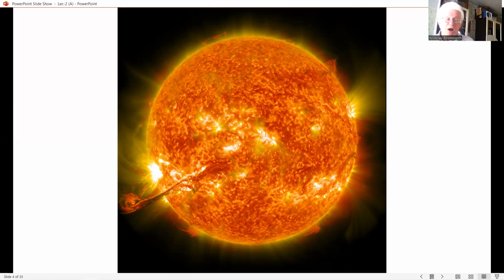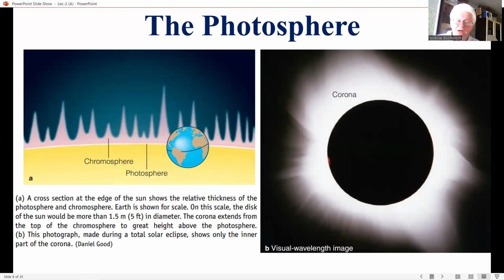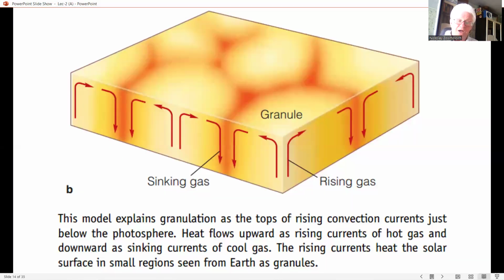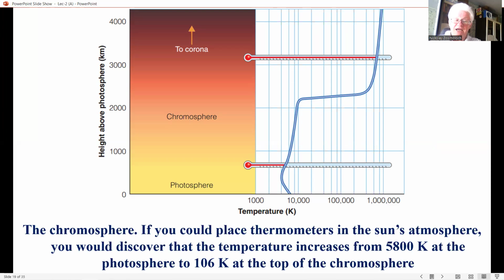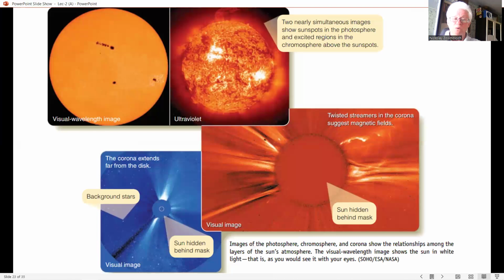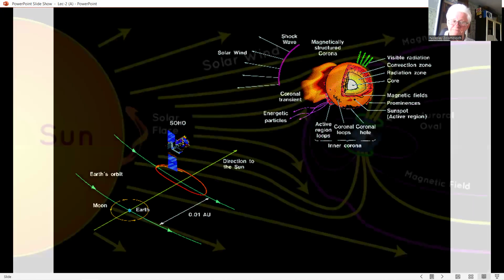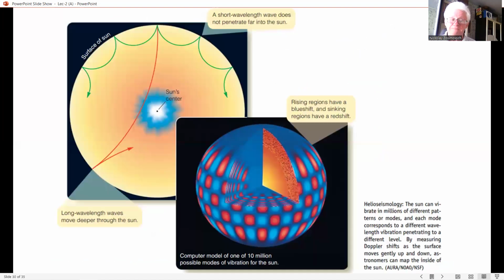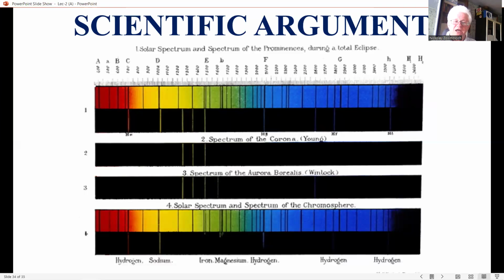Nickolay Zosimovych Astronomy B Lec 2